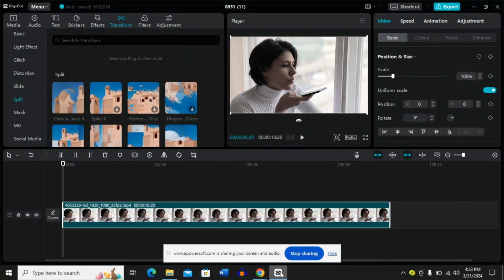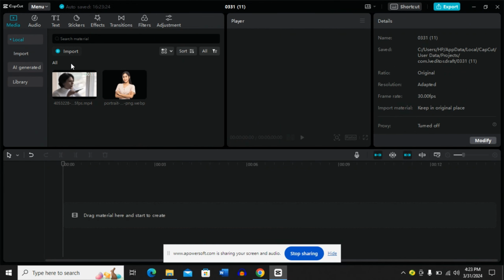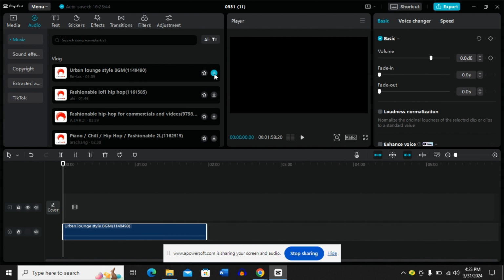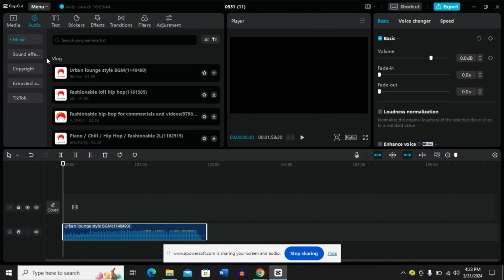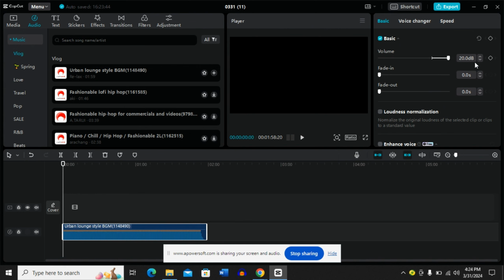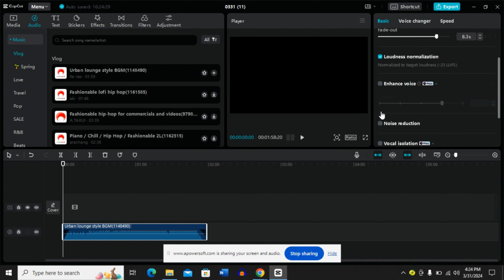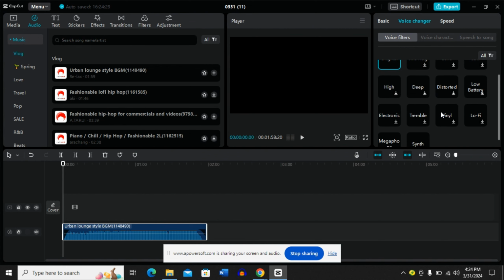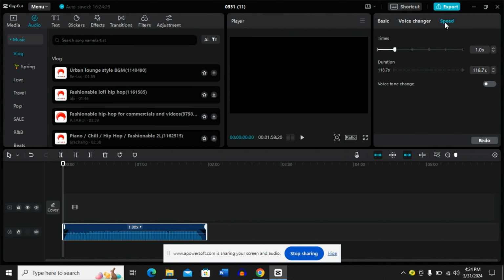How To Edit Audio On Capcut PC (Tutorial)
Effortlessly Edit Audio on Capcut for PC
In this video, I’ll walk you through the process of editing audio on Capcut for your PC. Learn how to enhance your videos with the perfect soundtrack, adjust audio levels, and add effects to make your content stand out. Whether you’re a beginner or an experienced editor, these tips will help you create an auditory experience that complements your visuals.
✅ TimeStamp
00:00 Intro
00:10 Editing Audio in Capcut